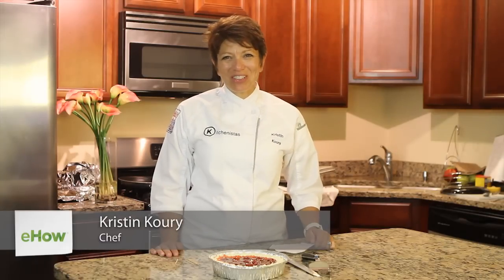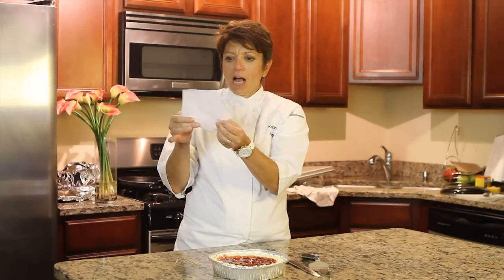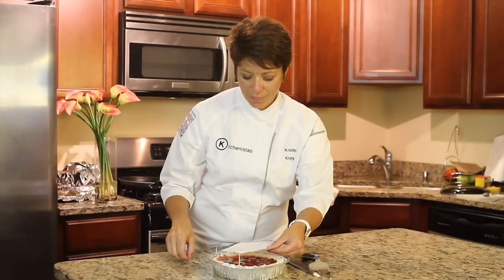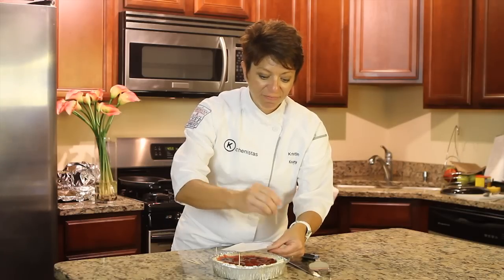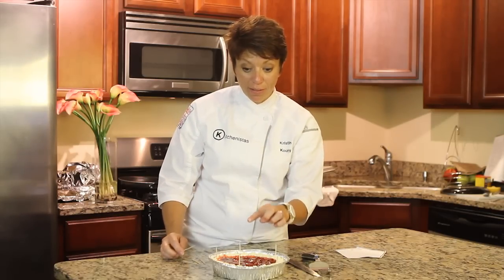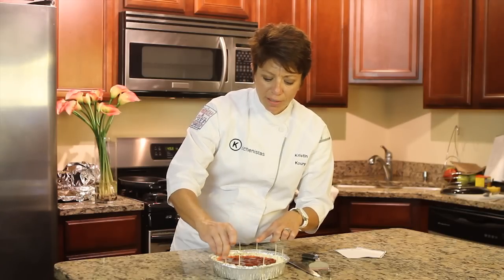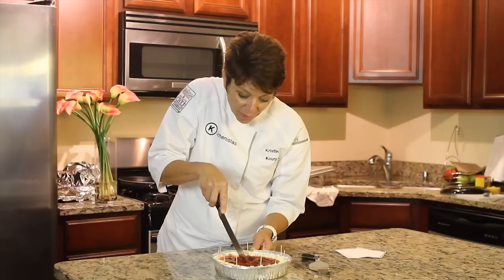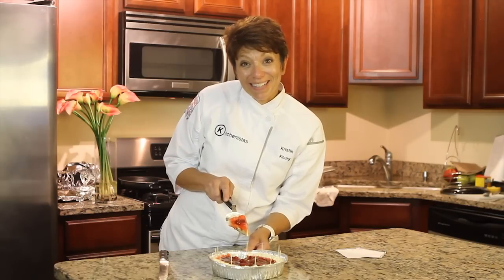How to Cut a Pie Into 10 Pieces : Food, Glorious Food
Cutting a pie into 10 pieces is something that you can do equally with the right technique. Cut a pie into 10 pieces with help from an experienced personal chef in this free video clip.

Expert: Kristin Koury
Filmmaker: Kory Stewart

Series Description: You can easily take complete control over the food you prepare and cook delicious meals every night of the week, as long as you know how to properly utilize a few key ingredients. Learn all about delicious recipes and techniques with help from an experienced personal chef in this free video series.